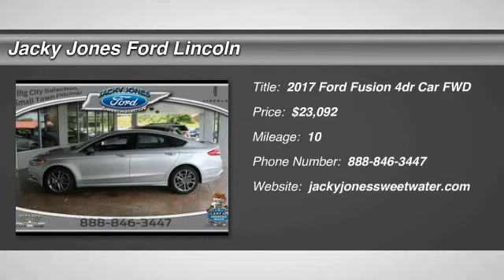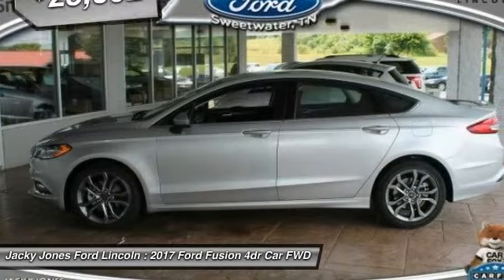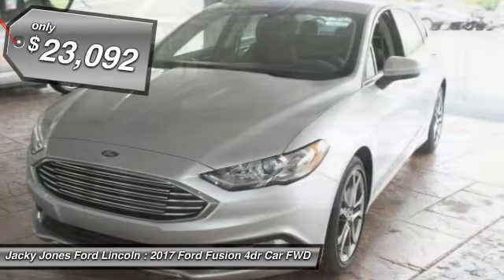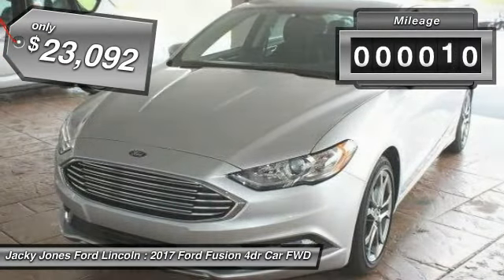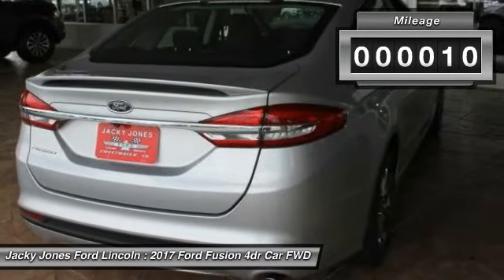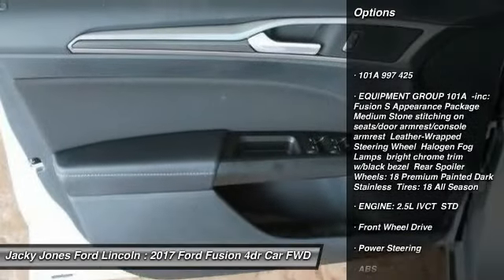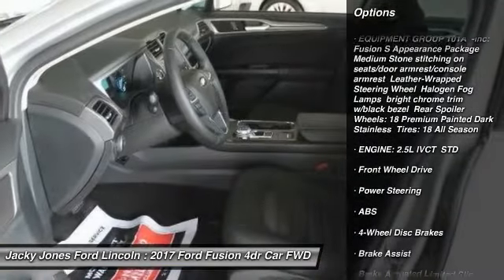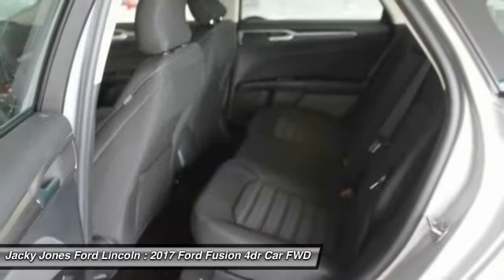2017 Ford Fusion Sweetwater TN C1314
2017 Ford Fusion S - $23092

Looking for the right 4dr car? Today could be your lucky day. this 2017 Ford Fusion could be yours.